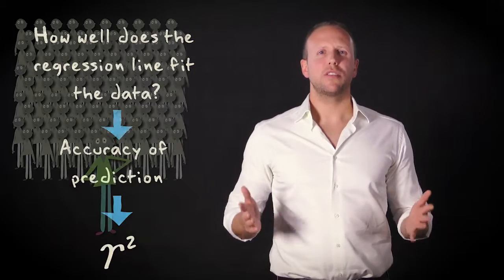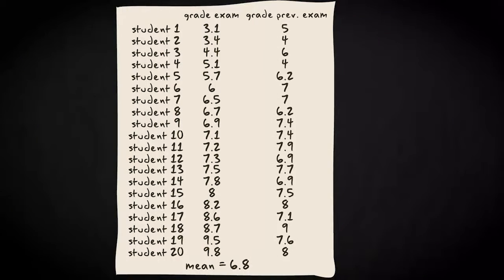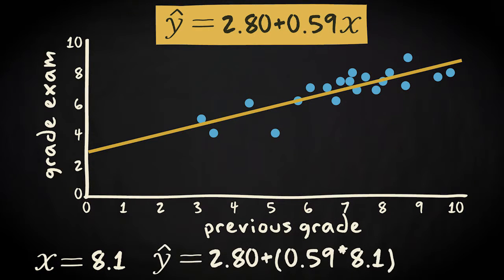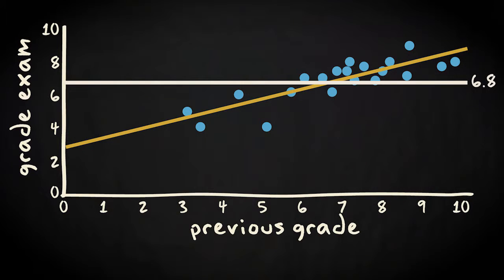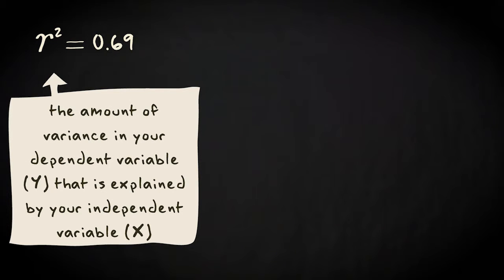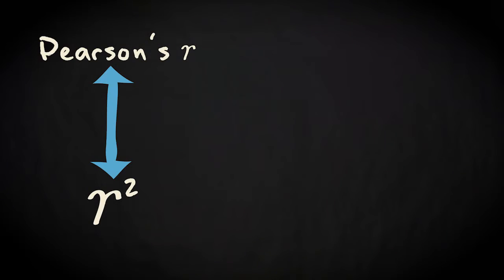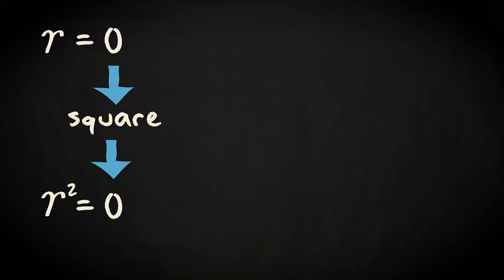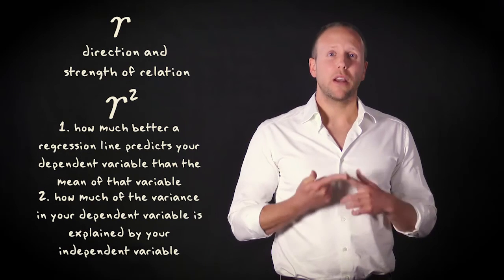2.5 How well does the regression line fit | Basic Statistics | Correlation and Regression | UvA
In this video Matthijs explains you how to assess how well the regression line fits the data using R-squared. R-squared tells you how much better a regression line predicts the value of a dependent variable than the mean of that variable. You learn how to calculate and interpret R-squared and what the difference is between Pearson's R and R-square.